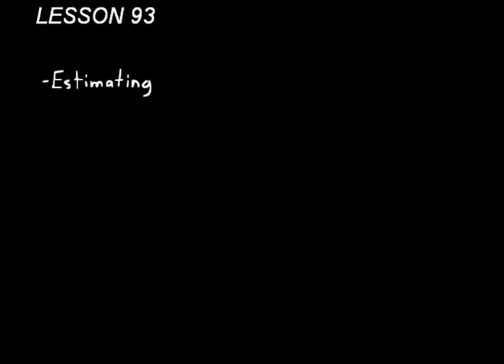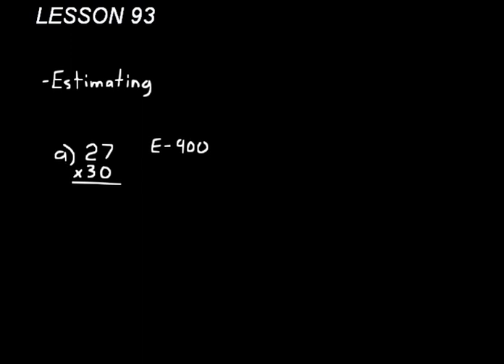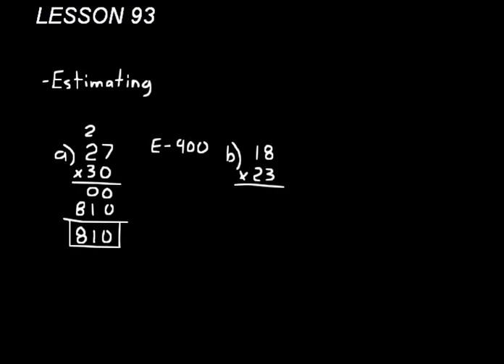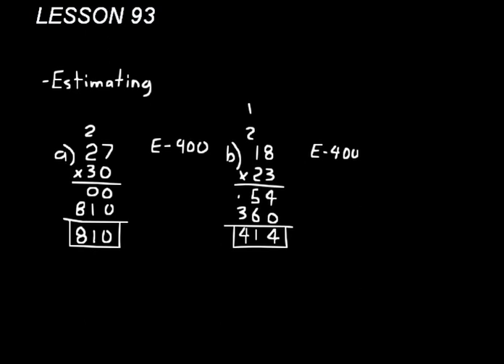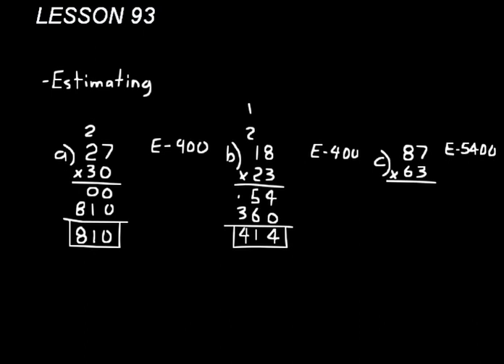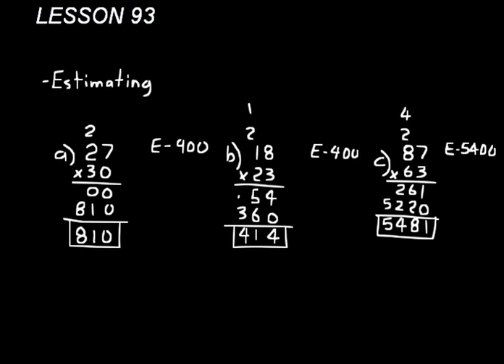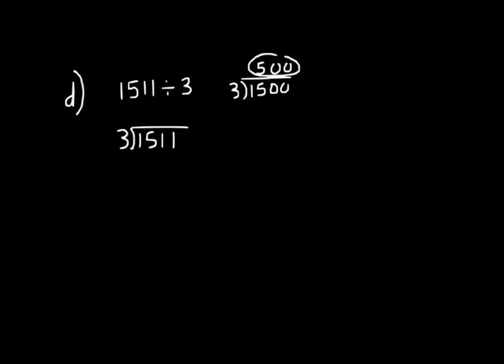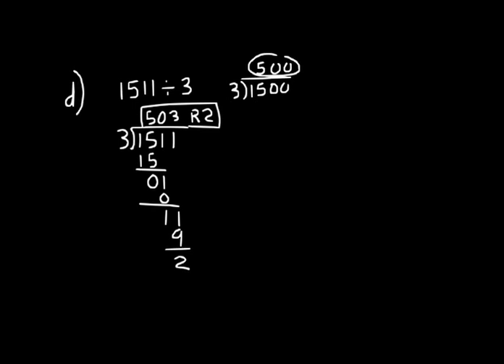093 DIVE Math 54 3rd Edition R2